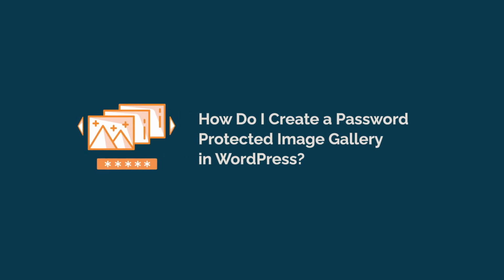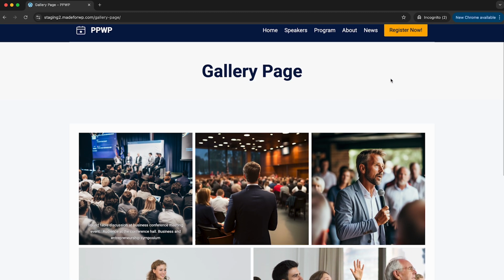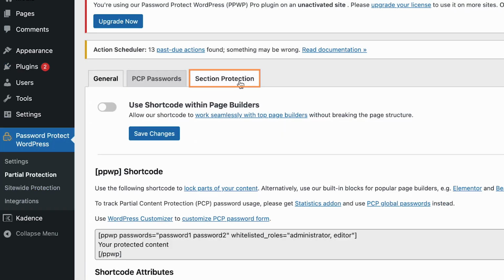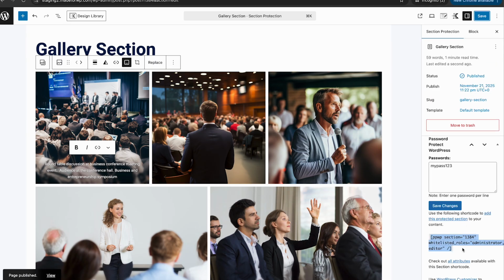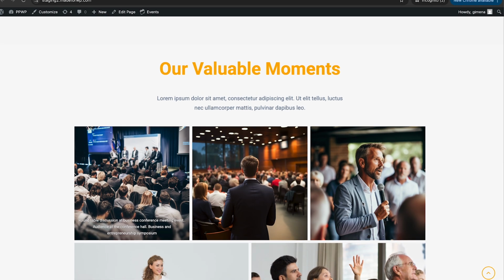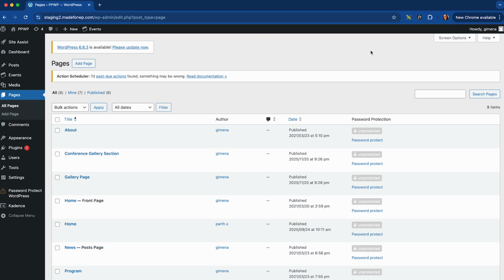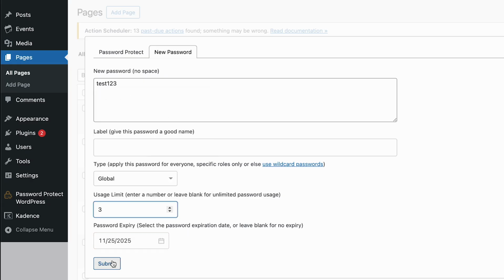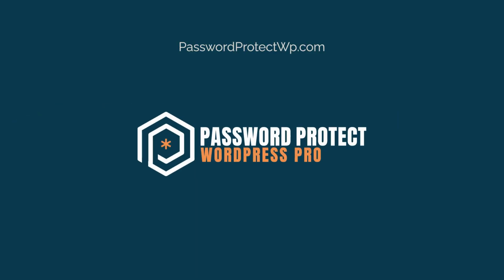Password Protect WordPress Image Galleries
Install Password Protect WordPress Pro to add password protection to WordPress galleries without coding. Choose between shortcode-based section protection or full page protection. Both methods take minutes to implement.

METHOD 1: SECTION PROTECTION
1. Install Password Protect WordPress Pro
2. Navigate to Password Protect WordPress, Partial Protection, then Section Protection
3. Click Add New
4. Build your gallery using the Gallery block
5. Enter passwords in the Section Protection sidebar (multiple passwords supported)
6. Click Save Changes and Publish
7. Copy the generated shortcode
8. Paste shortcode into any page or post
9. Configure whitelisted roles and Save

METHOD 2: PAGE PROTECTION
1. Create a new page
2. Add gallery using WordPress block editor
3. Click Publish
4. From Pages list, hover over gallery page
5. Click Password Protect
6. Plugin auto-generates secure password (unlimited, never expires)
7. Optional: Create custom passwords with usage limits and expiration dates
8. Copy password to share with clients
9. Visitors see password form before accessing gallery